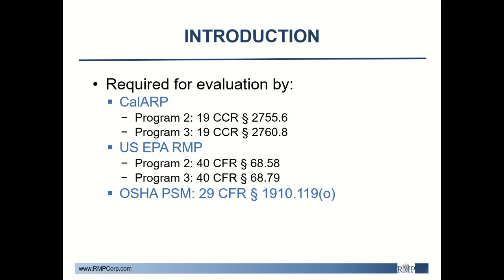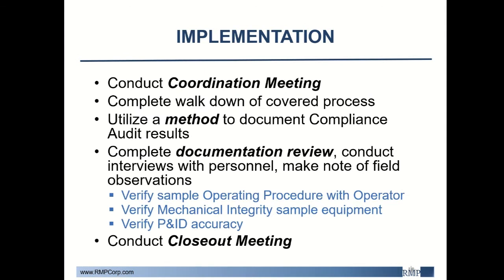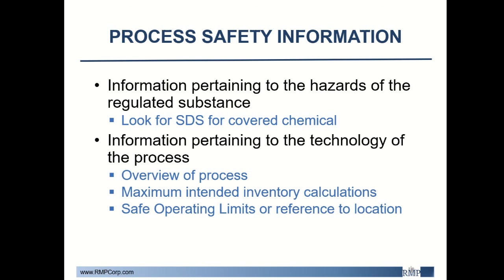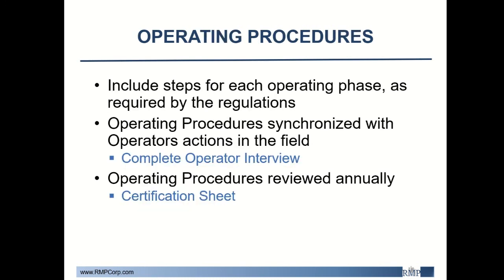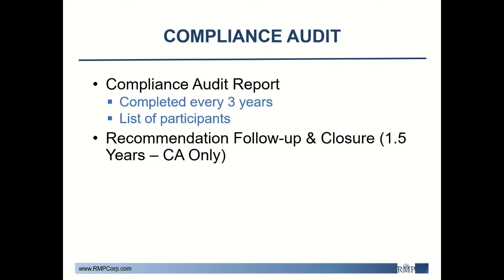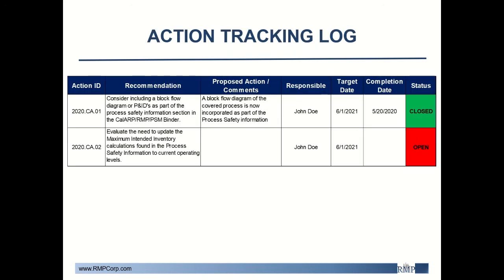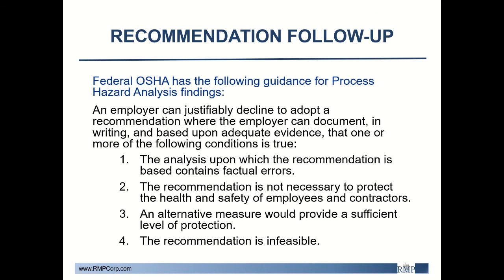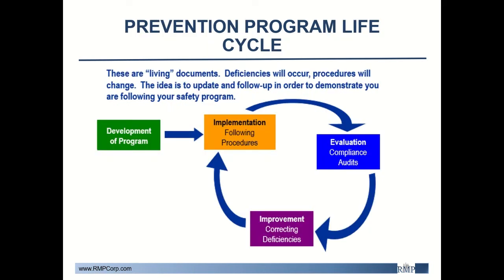Efficient Compliance Audits - Balancing Time and Resources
Recorded at Risk Management Professionals' Corporate Headquarters in Irvine, California.

Presented by Oscar Hernandez.